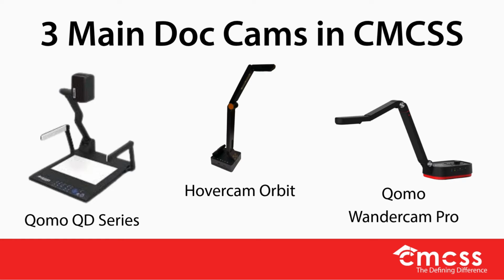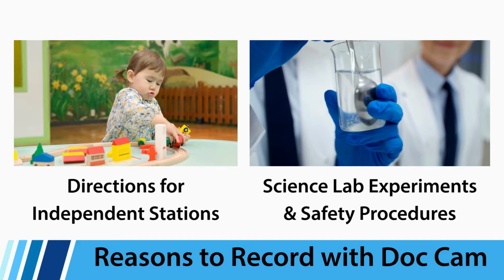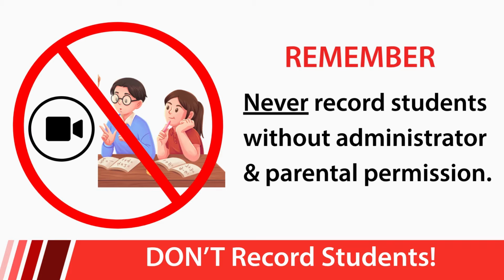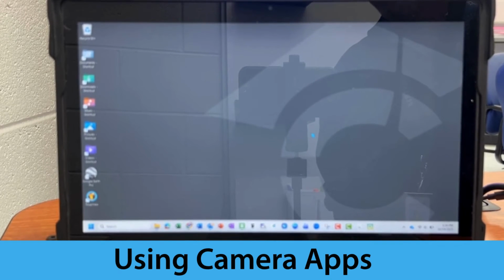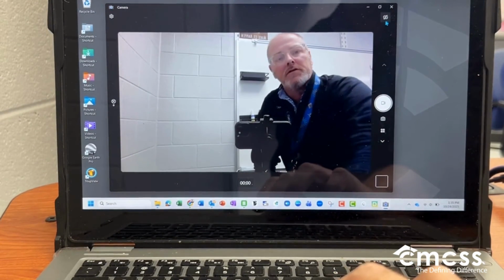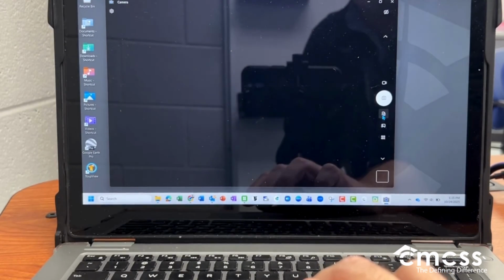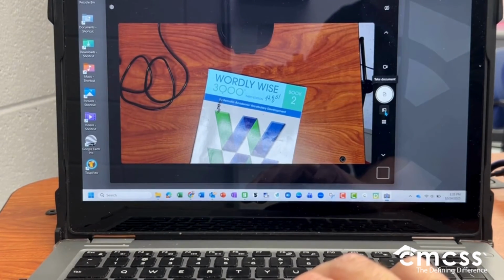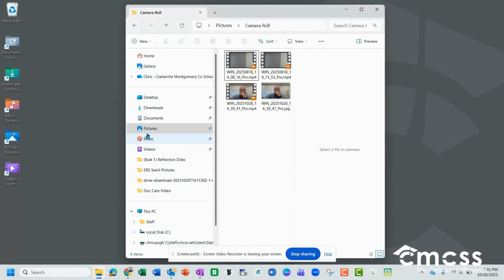Capture Images & Video with Your Doc Cam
This Tuesday, we take a look at using your document camera to take photos or record videos to use with your students.  There are many reasons to record video using your doc cam, including creating mini-review videos, tutorials for students, and more. Currently, our district has several different models. This video shares how to connect the most common models and what programs on your teacher laptop can use them.

*Reminder - Never record students without administration & parental permission.*

00:00 Intro
00:23 Reasons to Record Images & Video
00:51 *Never record students without admin & parent permission*
01:02 3 Models of Doc Cams in CMCSS
02:09 Qomo QD Series (Traditional Doc Cams) & USB Connections
02:59 Hovercam Orbit & USB Connections
03:54 Qomo Wandercam Pro & USB Connections
04:56 Using Camera Apps on Your Laptop (Windows Camera App Shown)
05:54 Finding Images & Video Taken by Windows 11 Camera App
06:31 Contact Us
06:40 Tuesday Open Office Hours
06:57 fall 2025 Tuesday Tech Trainings
07:04 Instructional Technology Social Media Sites